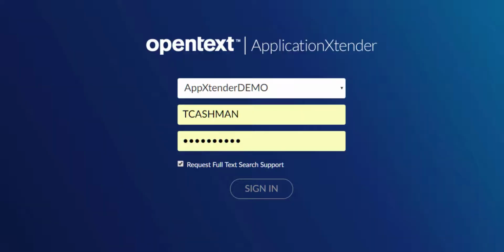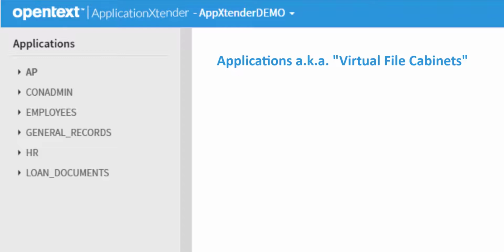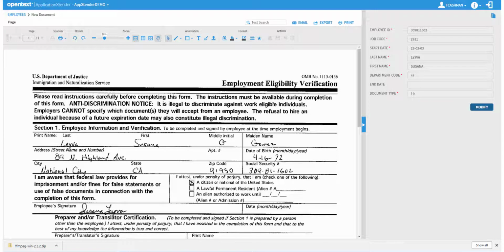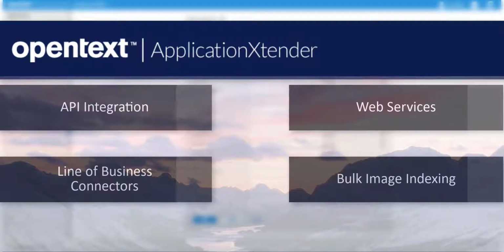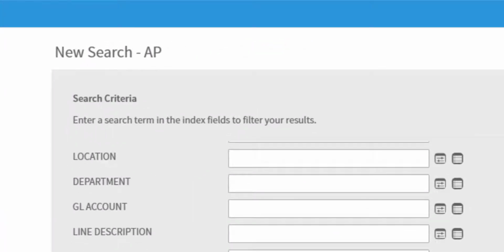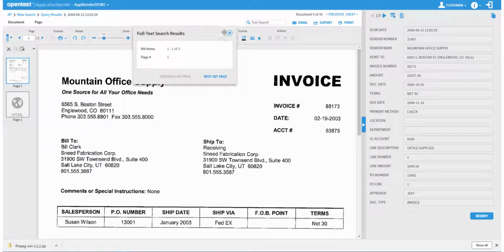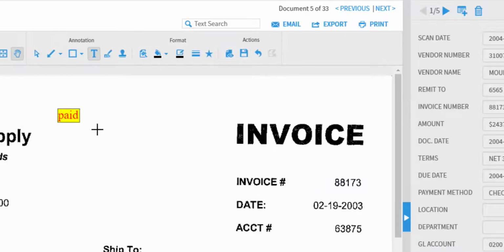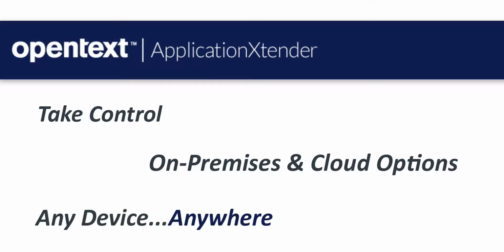ApplicationXtender - Overview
Provides an overview of OpenText ApplicationXtender v16.